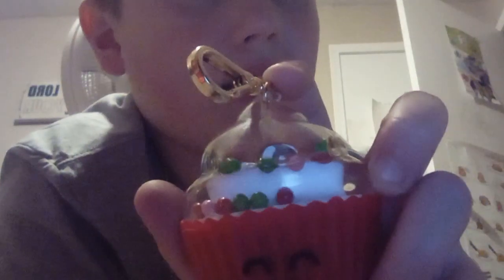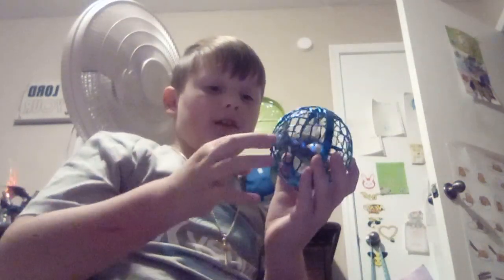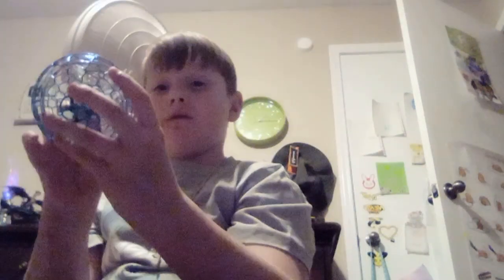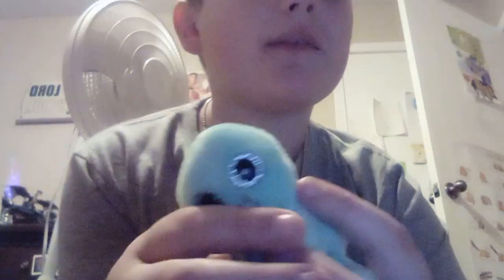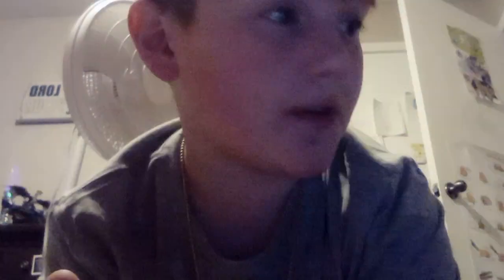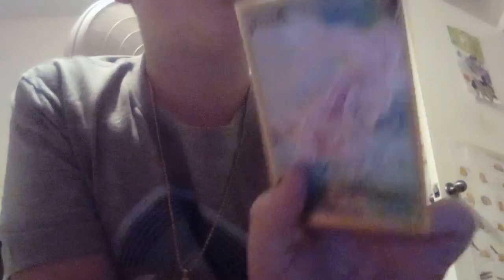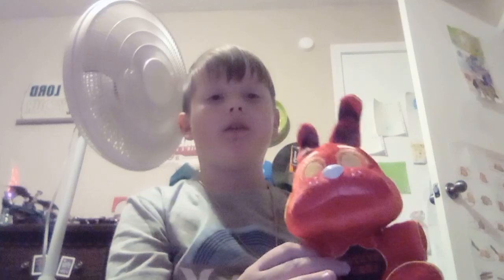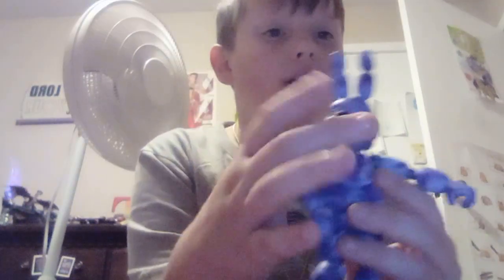reviewing my Christmas stuff + funko stuff